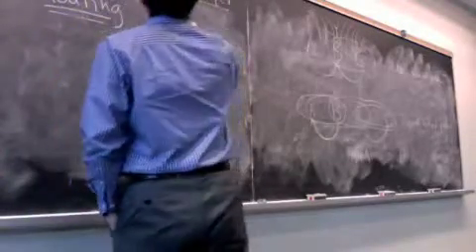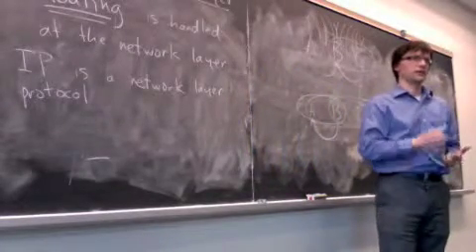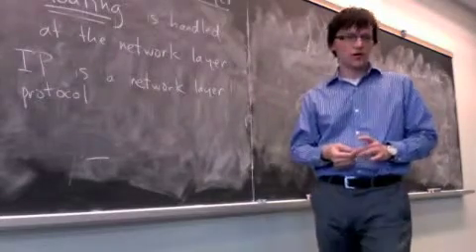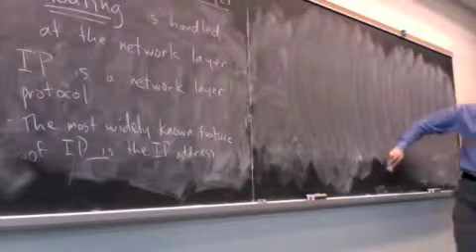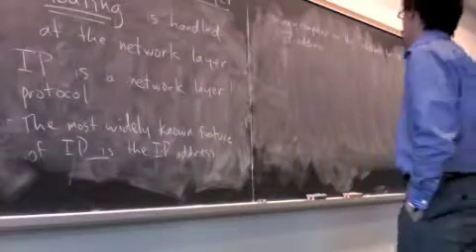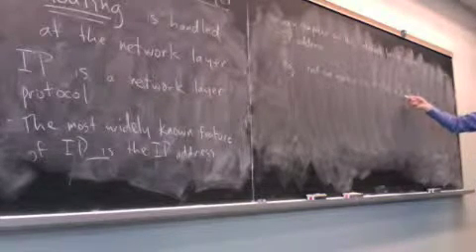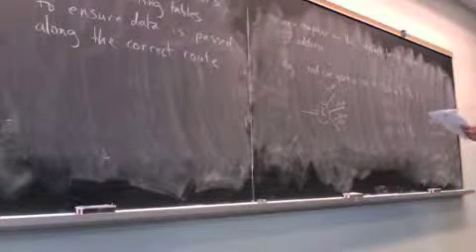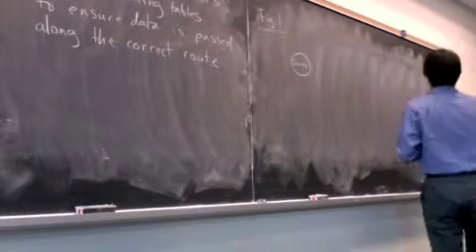Mobile IP motivation 1-b-Apr7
Lecture of April 7, 2009.

Motivation for mobile IP (part 1 of 2).